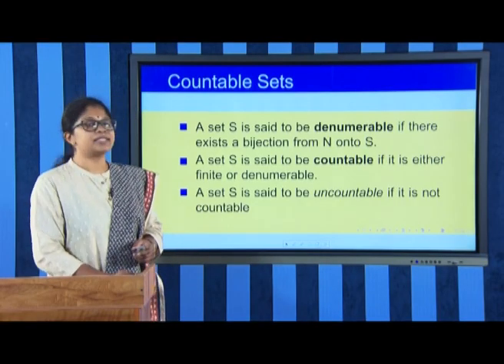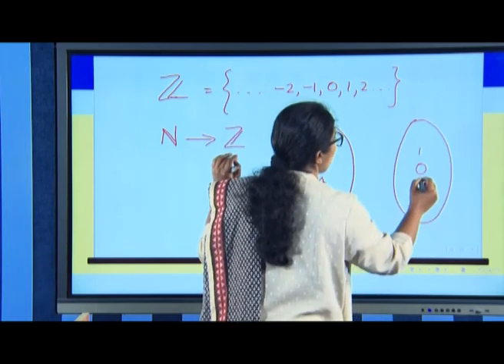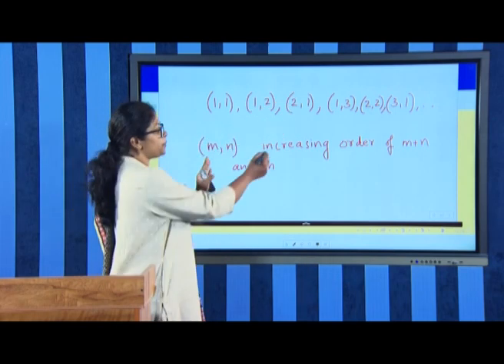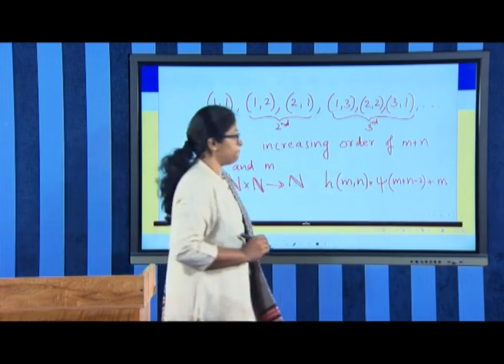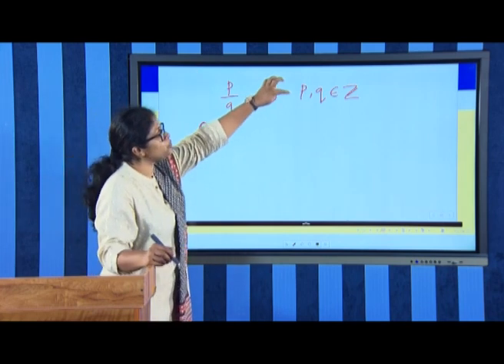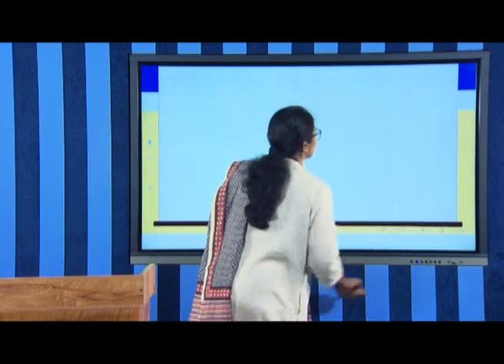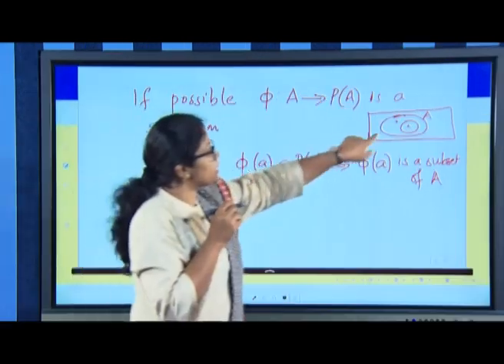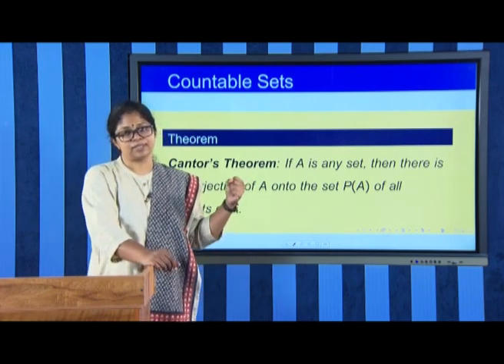04. REAL ANALYSIS-PART IV COUNTABLE SETS#swayamprabha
Subject :
Course Name :